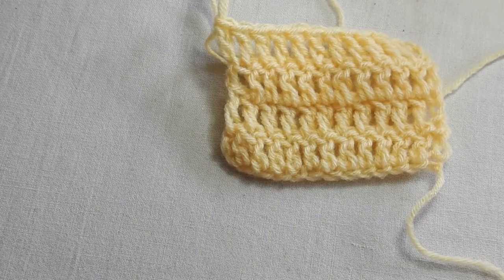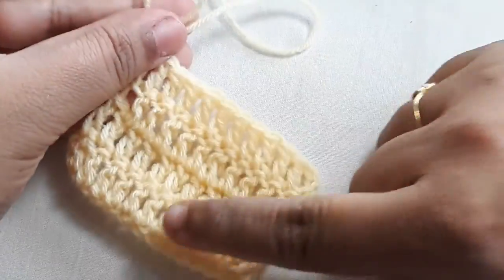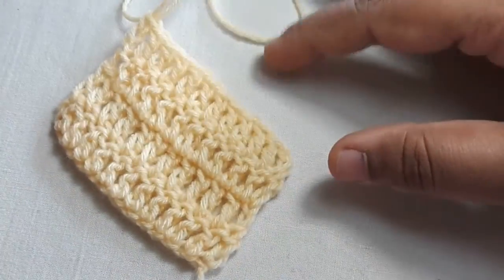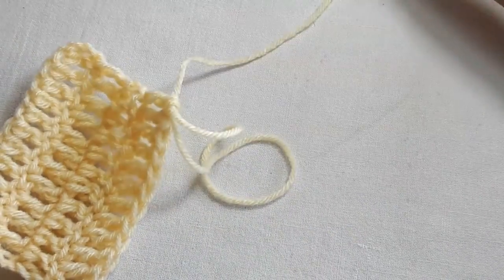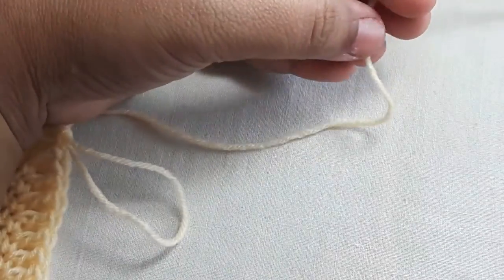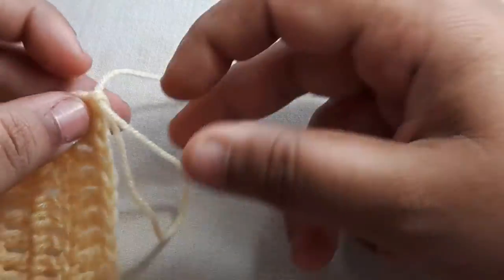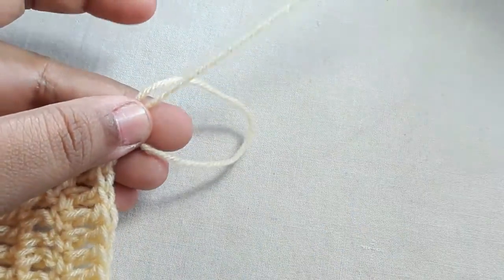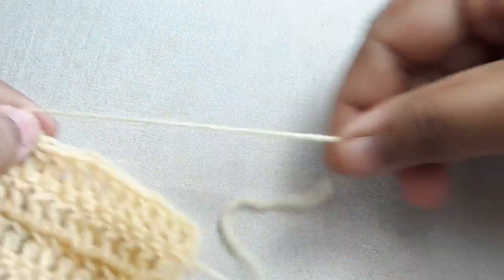crochet basics! how to finish off your work....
see u..
bye.. :-)